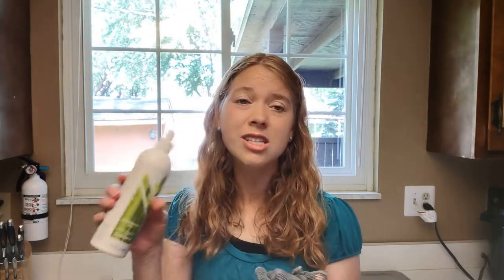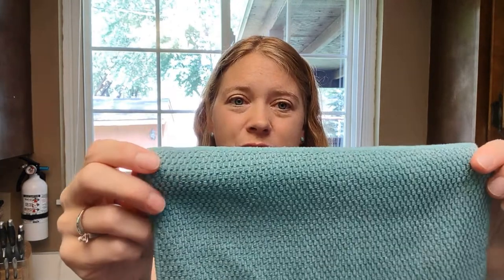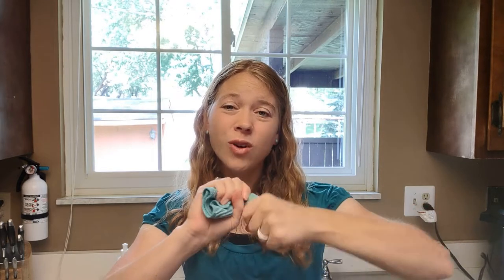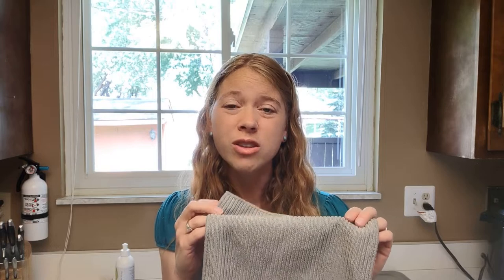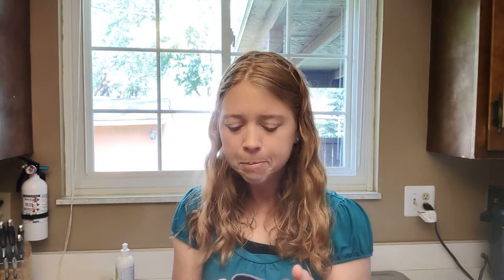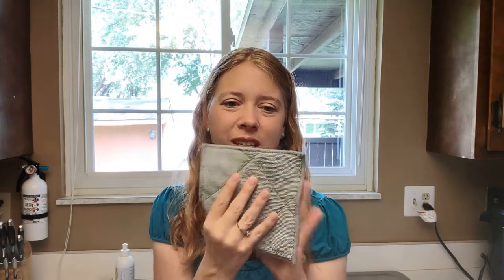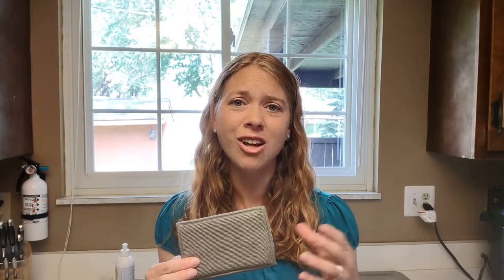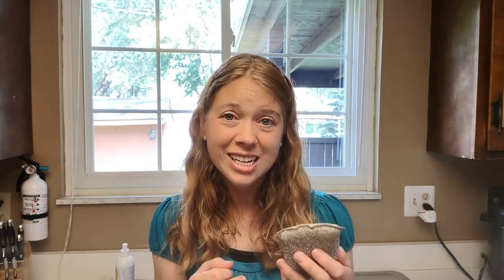Which Norwex Cloth Should You Use in Your Kitchen?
Which cloth do you choose to use for your kitchen messes?

Dish Cloth: Great for dishes, dough, and flour messes. Also great to take with you camping.

Diamond Textured Kitchen Cloth: Made from 70% recycled microfiber yarn. Use it to wipe down your tables, chairs, counters, etc. With BacLock.

Channel Textureed Kitchen Cloth: Grabs, traps and eliminates kitchen messes.  Wipe down countertops and tables. With BacLock.

Counter Cloth: Super-absorbant and great for replacing paper towel. Pick up spills and messes in the kitchen. With BacLock.

EnviroScrub: Scrubby on one side and soft microfiber on the other. Made from 70% recycled microfiber. Removes sticky, gooey messes. Safe for all non-stick surfaces, including pots, countertops, sinks, tiled walls and more. With BacLock.

EnviroSponges: Dual-sided, multiprupose sponges absorbs all kinds of spills and soppy messes. Loosen the grime off of your stovetop or countertops and then wipe them clean with the absorbant microfiber side.  With BacLock.

SpiriSponge: Non-scratching scrubby sponge removes sticky substances. Safe to use on non-stick surfaces and glass-top stoves. Not to be used on brushed stainless steel appliances or special coatings and finishes. Pairs well with the Norwex cleaning paste.